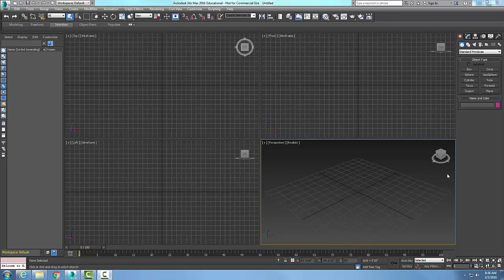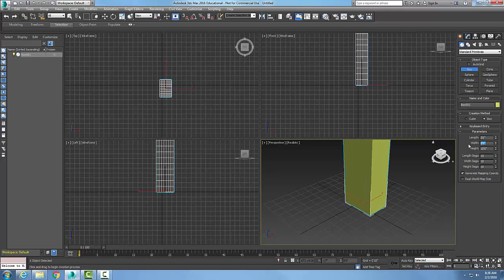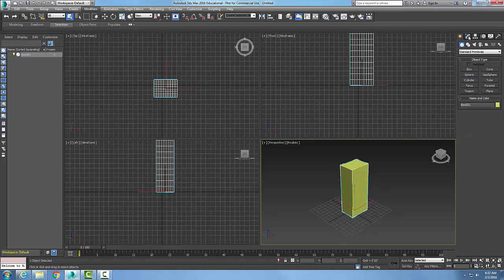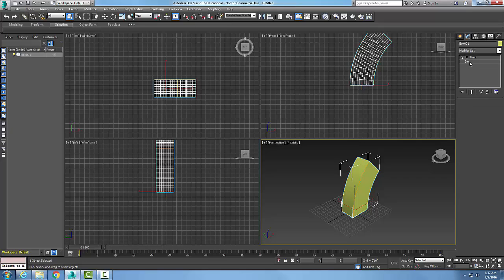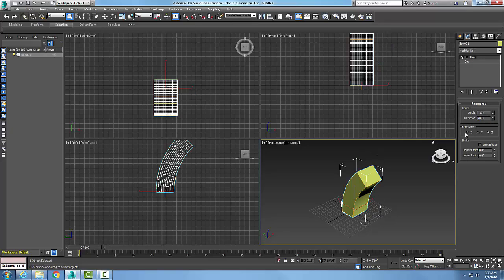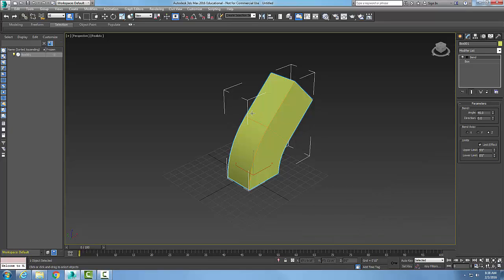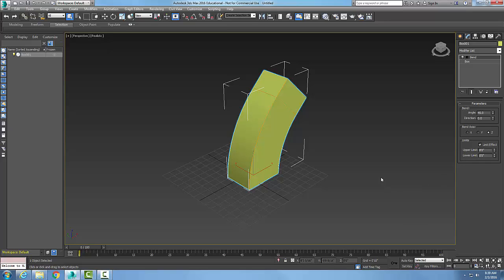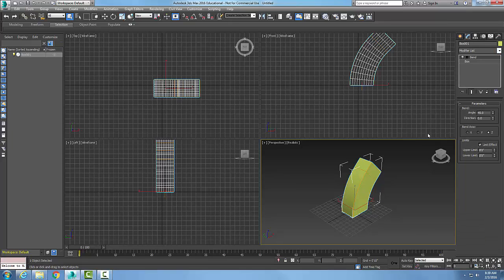3ds Max 03-01 Bend Modifier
Extended Primitives